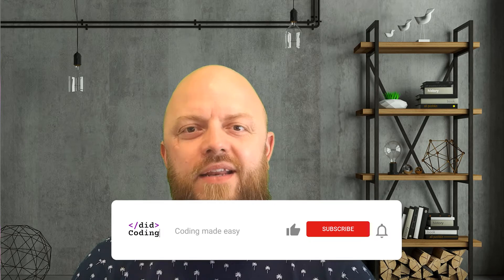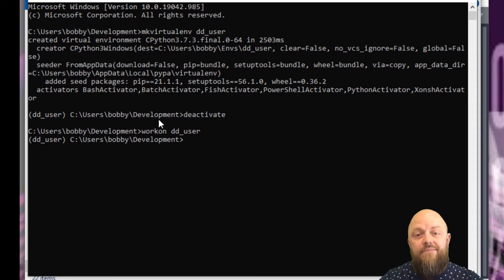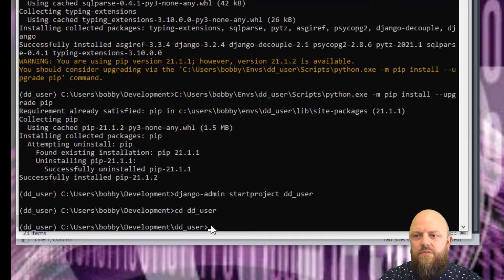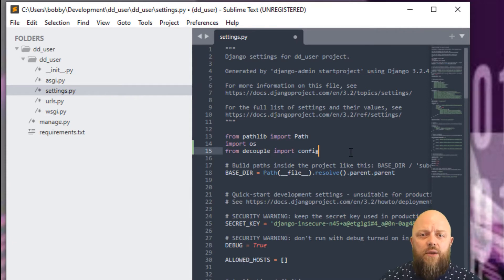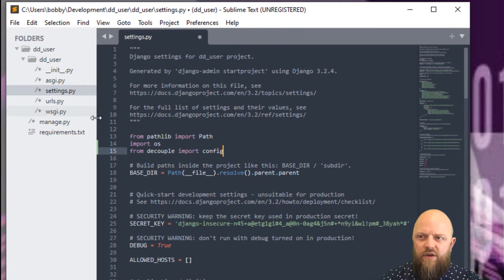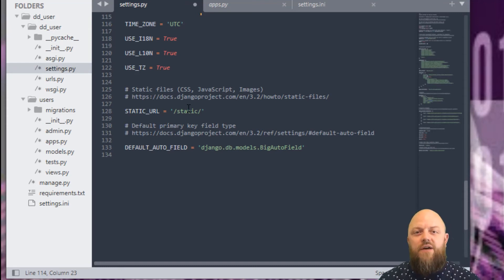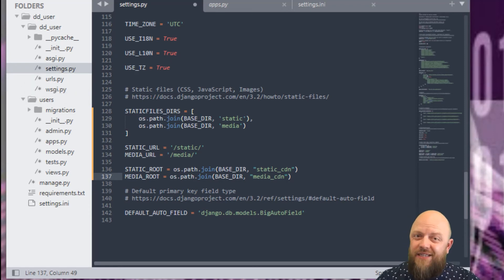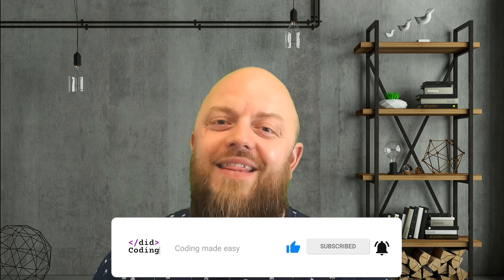Building a user APP in Django 3.2 - #1 - Getting started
In this video, we will be running through some fundamentals of setting up a new Django project that will be deployed on a subdomain.
We are setting up n new virtual env, installing Django 3.2, and adjusting settings.py and urs.py.

We will be using pip to install the following libraries:

•django
•django-decouple
•psycopg2

Note: This project is using Python 3.7.3 and Django 3.2.3